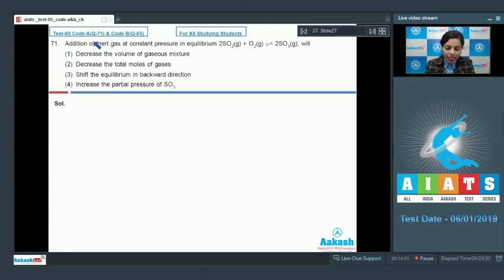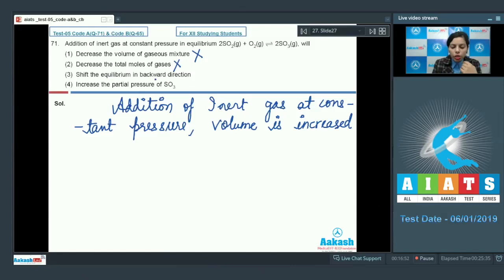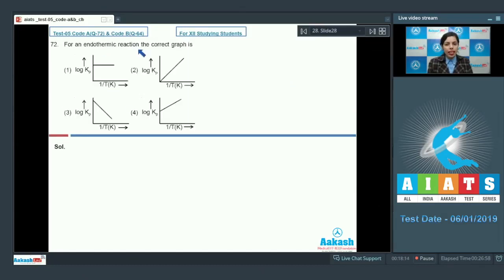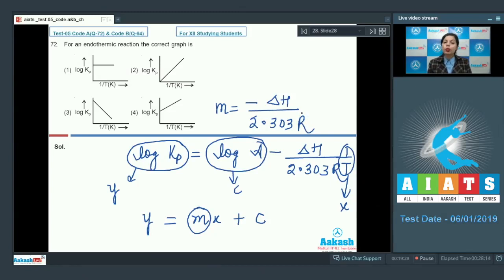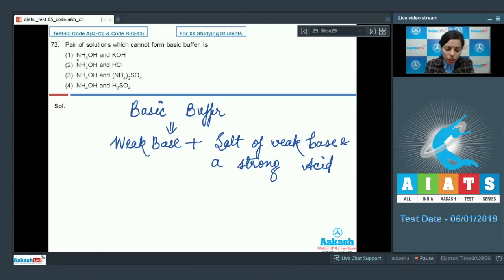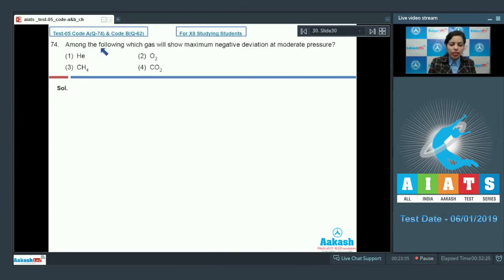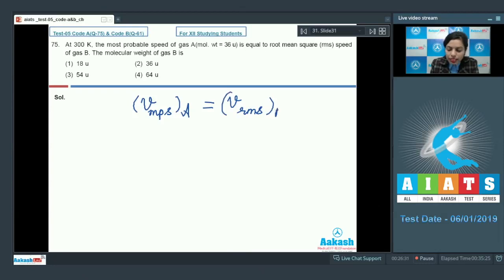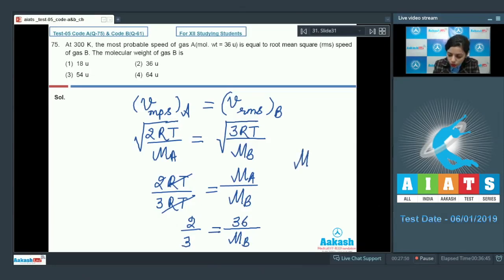AIATS TEST 05 Code A&B For XII Studying Students CHEMISTRY MEDICAL 2019 Q 71 to 75